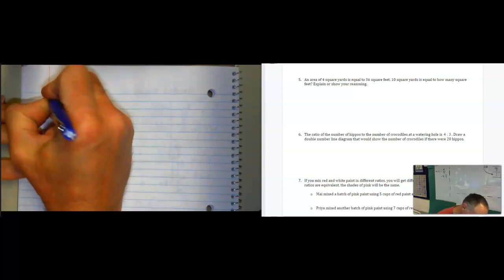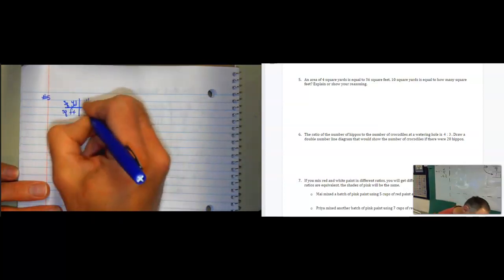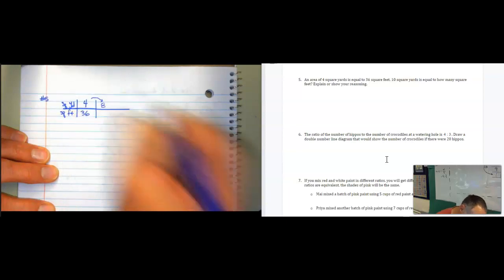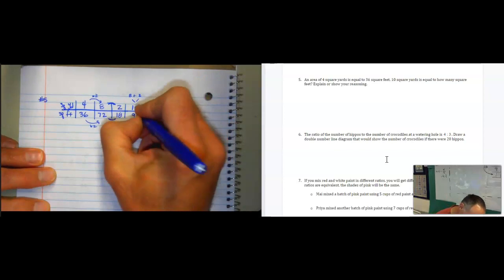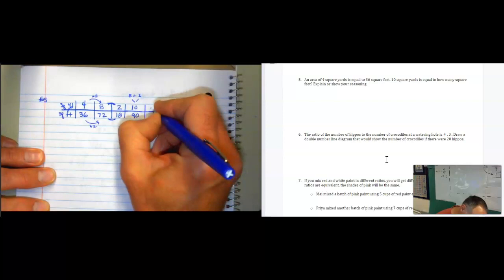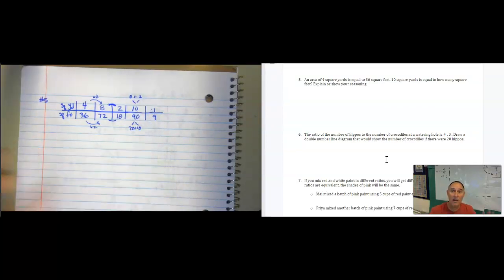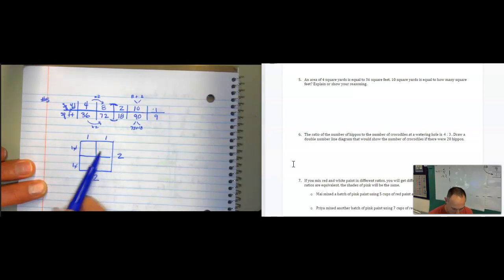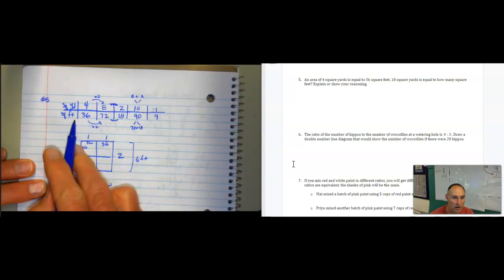7.2_Pre-Unit Q5